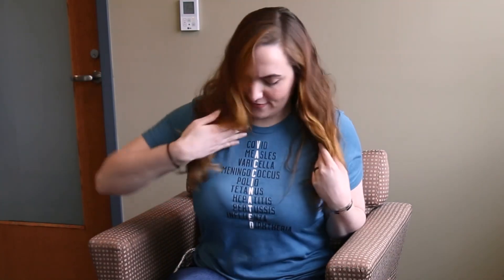KnightCare: COVID-19 Vaccine Q&A with Dr. Delery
Elizabeth Delery, Ph.D., assistant professor of microbiology and immunology in the Marian University College of Osteopathic Medicine, answers your questions about the COVID-19 vaccine.

Questions featured in the video (with timestamps):

0:51 - How do the vaccines work?
2:16 - Can the mRNA vaccine alter my DNA?
2:31 - Have the vaccines been tested enough?
3:13 - Will I get side effects from the vaccine?
4:17 - Is there an efficacy different between the two- and one-dose vaccines? Does it Matter?
4:49 - Does the vaccine affect fertility?
5:21 - If I've already had COVID-19, do I need to get the vaccine?
5:46 - Will I need to get another vaccine later on?
6:15 - "I want to wait to get the vaccine and maybe get it later.
7:04 - "I am pro-life. Is it in good conscience to get the vaccine?"